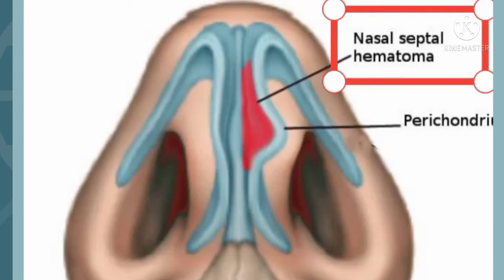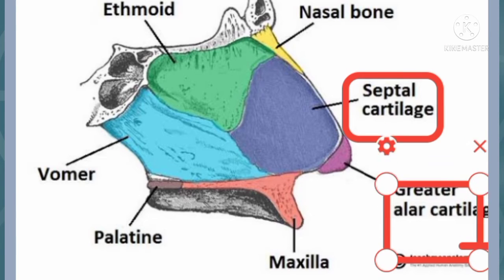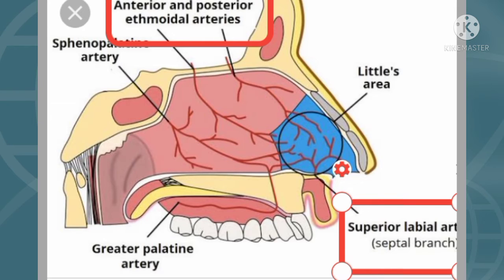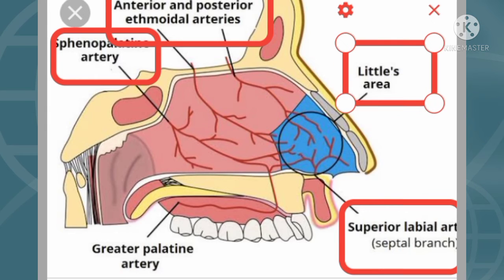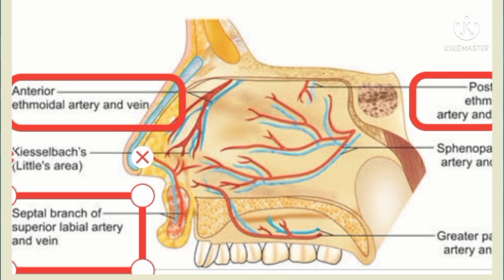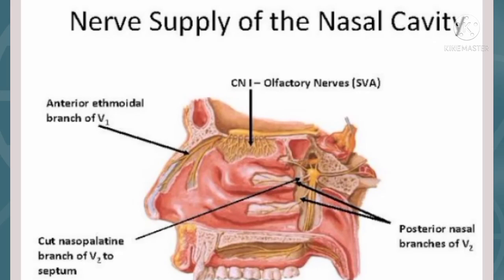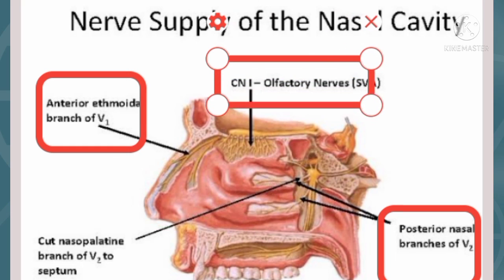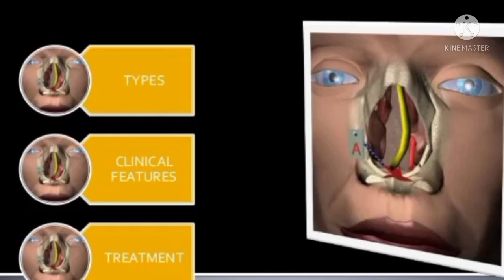Nasal Septum/features of nasal Septum/Blood supply/nerve supply/lymphatic drainage of nasal septum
Nasal Septum/general features of nasal Septum/Blood supply/nerve supply/lymphatic drainage of nasal septum